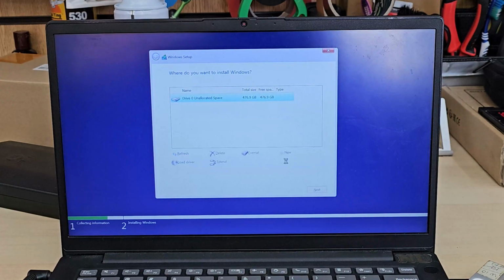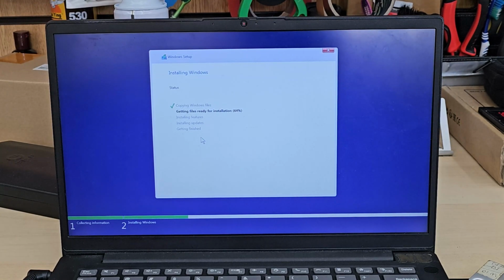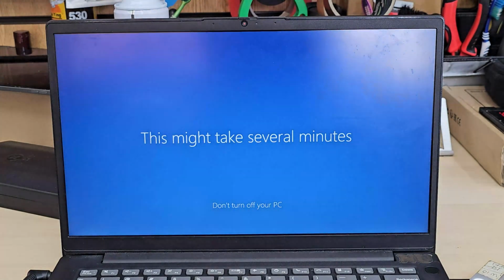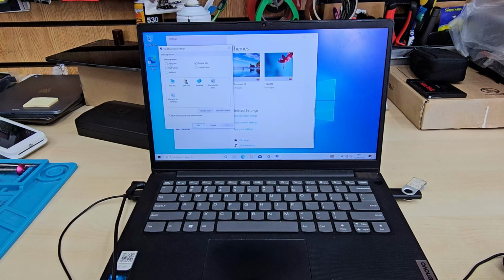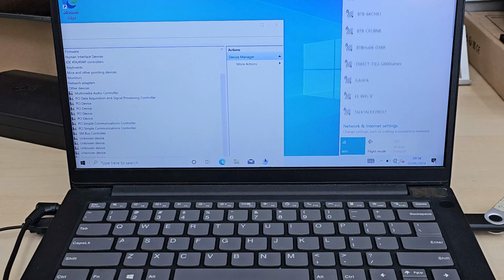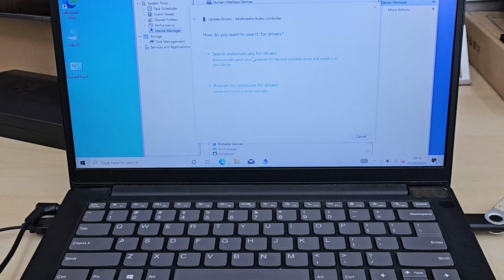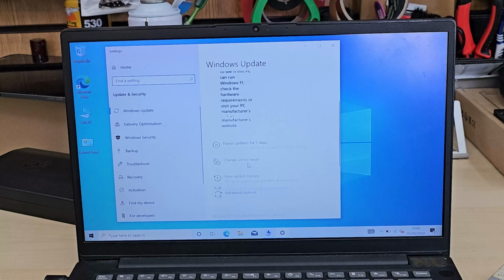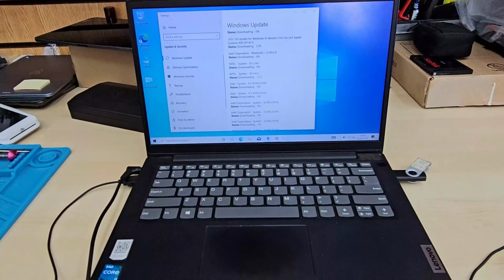Must-Do Task Right After Installing Windows |Boost System's Performance